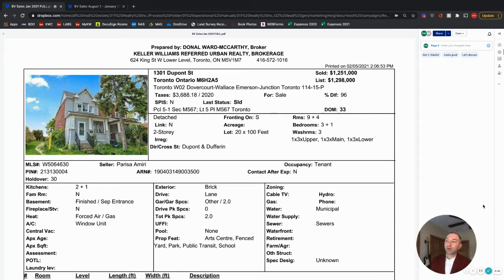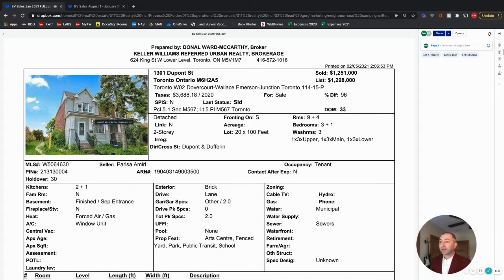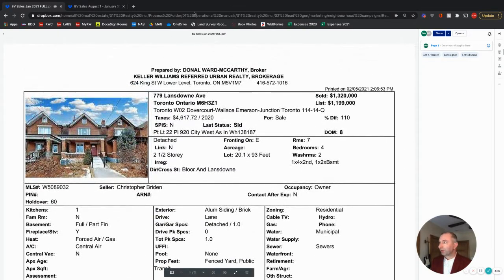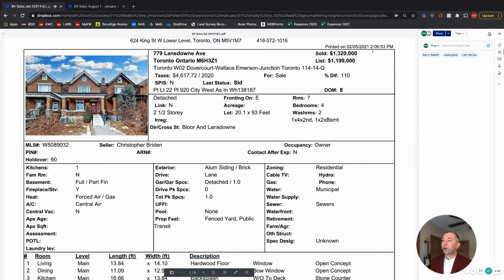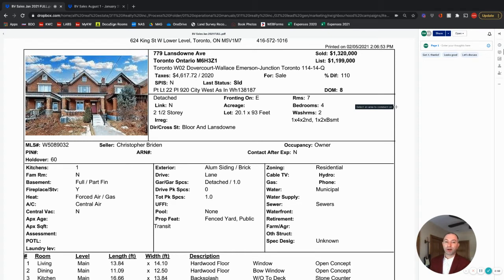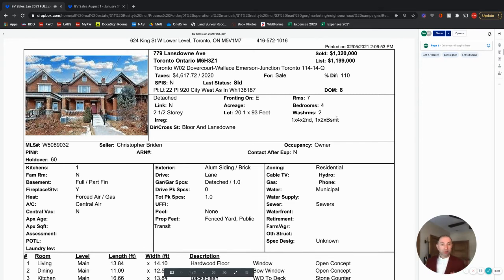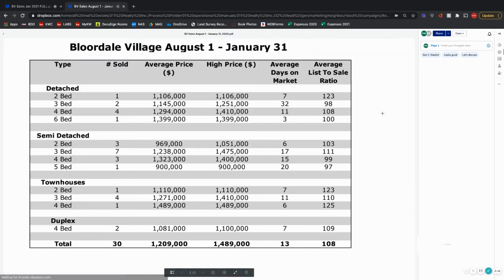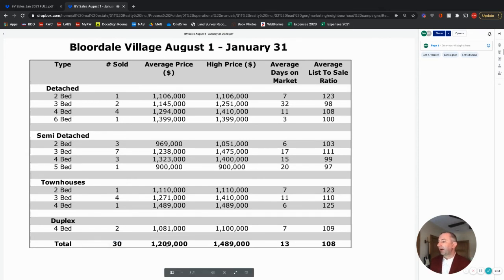Bloordale Village Market Update for January 2021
Your latest Market Update in Bloordale Village for January 2021.